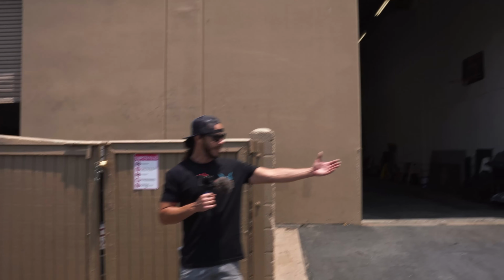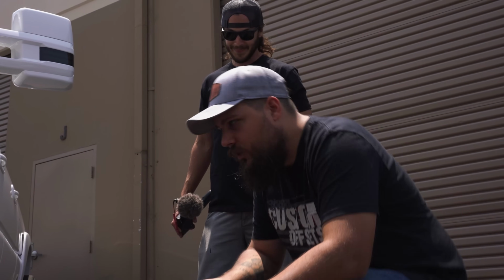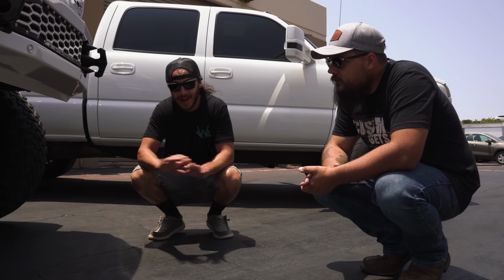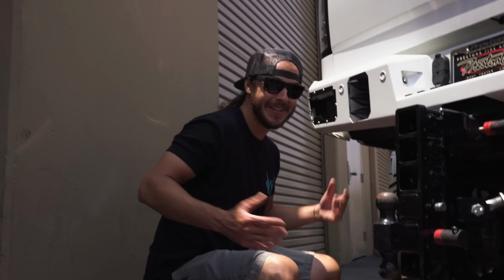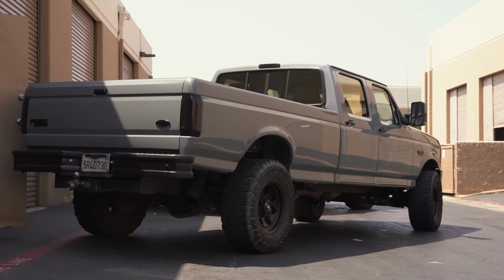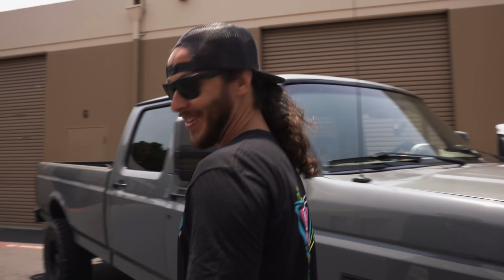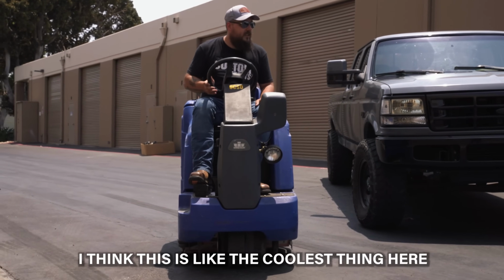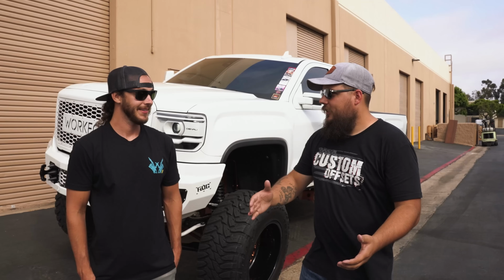Dmaxryno Has A Truck For Everyone!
DMAXRYNO is one of the top influencer's in the truck industry right now and there's a good reason why... On Dustin’s trip to California, we had the opportunity to stop by Ryan’s (Dmaxryno) shop and get a full breakdown on all his builds! Going over his Chevy Duramax, Huge SEMA Truck, and his daily OBS Ford F-350. Along with the in depth review, Dustin and Ryan get into some shenanigans with some of the shop toys!

0:00 Intro
0:42 Chevy Duramax
3:00 Huge SEMA Truck
9:29 OBS Ford F-350
14:01 Shop Shenanigans
15:52 Driving Dmaxryno’s SEMA Truck!
17:22 Outro

➕ Add YOUR truck to our Fitment Gallery!